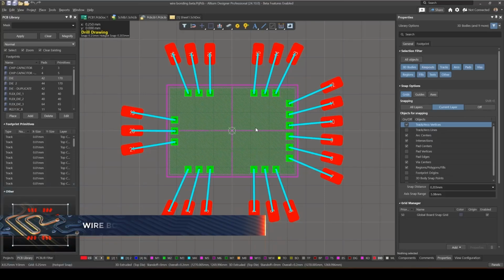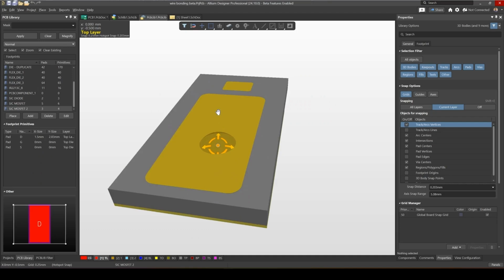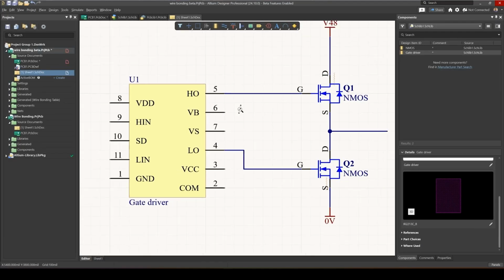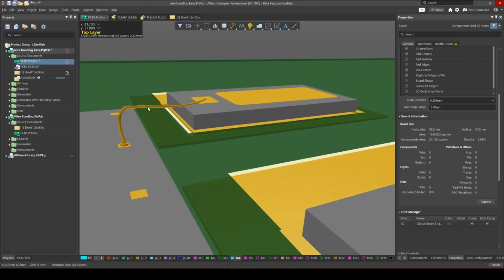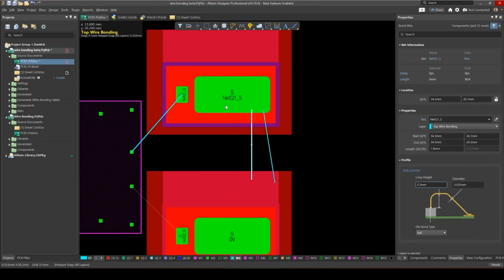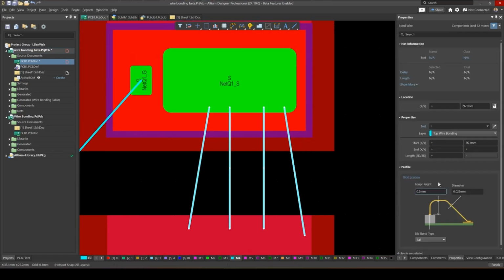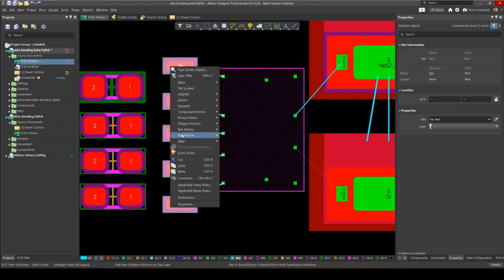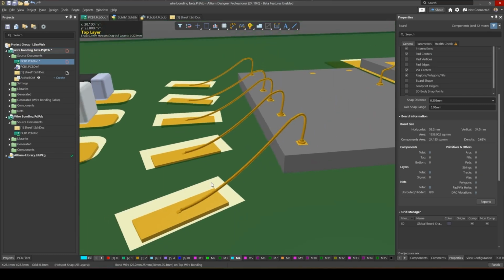Wire Bonding Shorts: Die Footprints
Discover the powerful Wire Bonding feature in Altium Designer 25 with host Samer Aldhaher! In this video, you’ll learn:

- How to create die-to-die and die-to-copper connections.
- How to set up multiple wire bonds efficiently.
- How to rotate pads with wire bond connections.

Master these techniques and take your PCB designs to the next level!